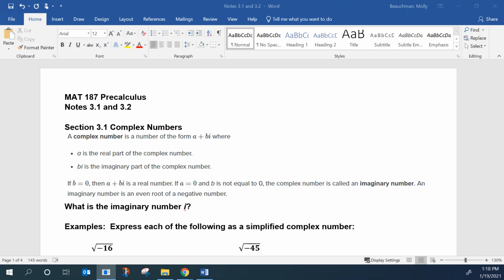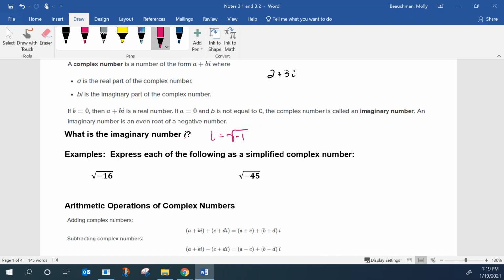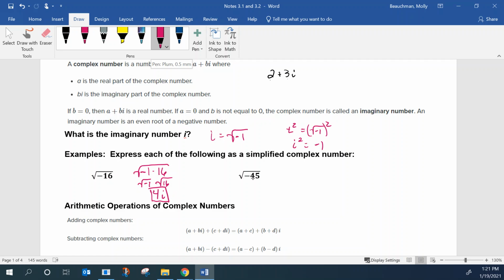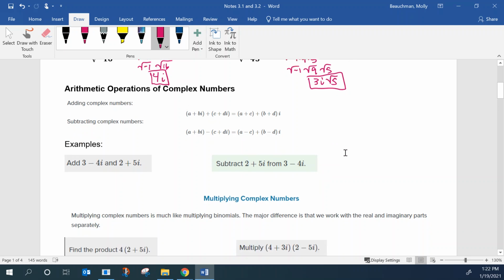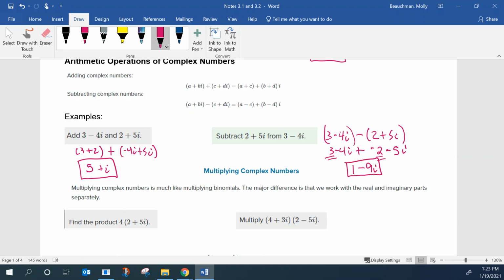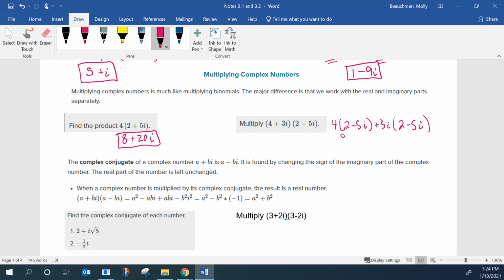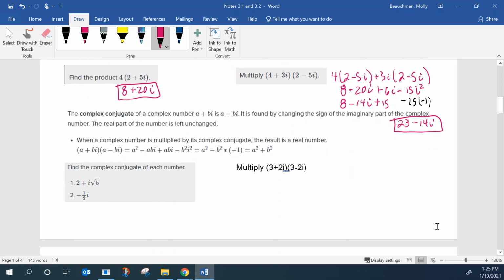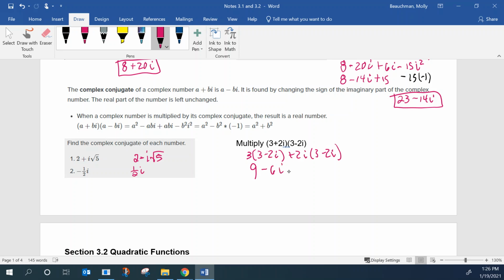MAT 187 Notes 3.1